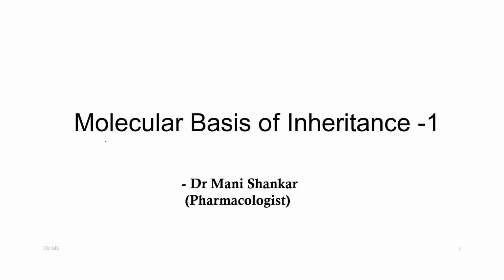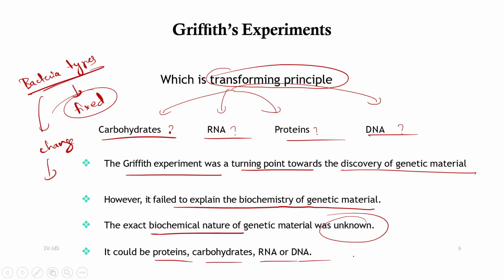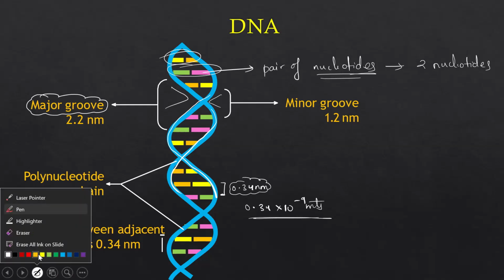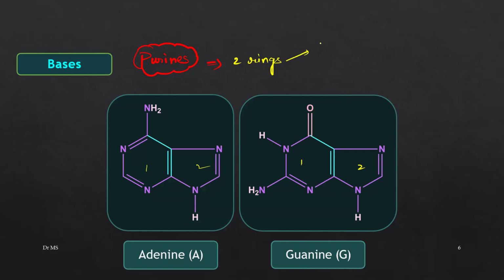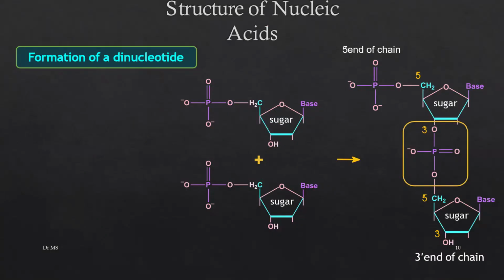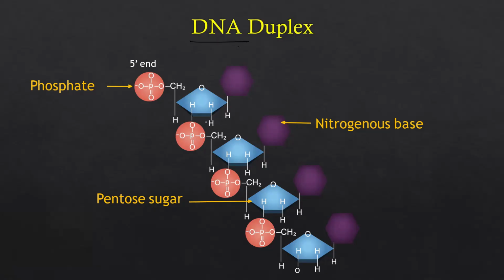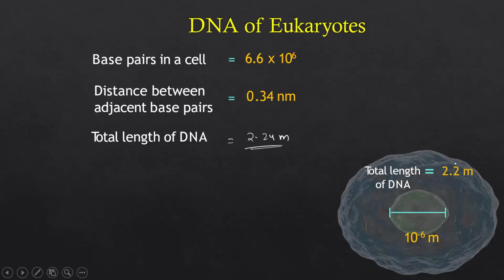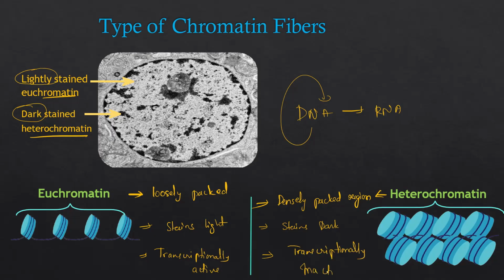Moecular basis of inheritance - 1